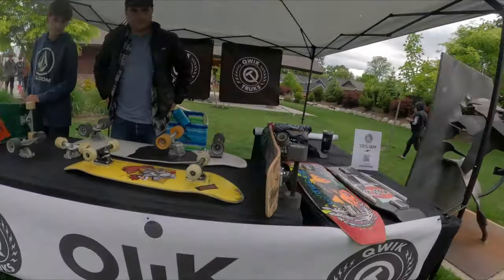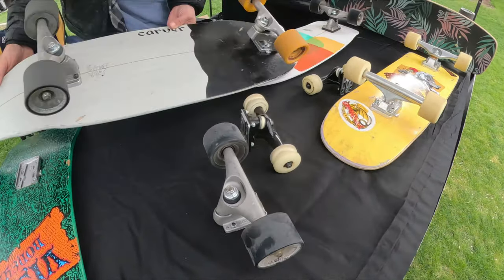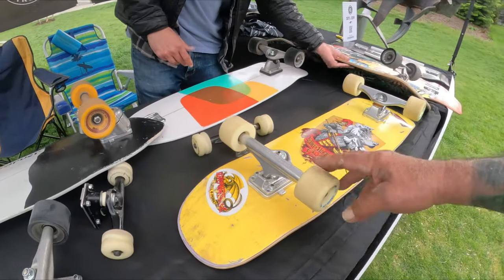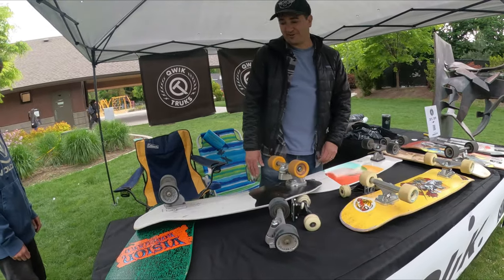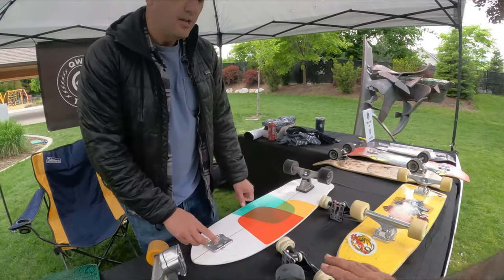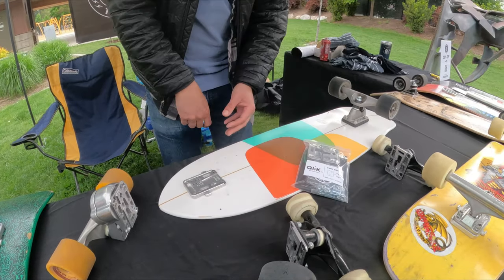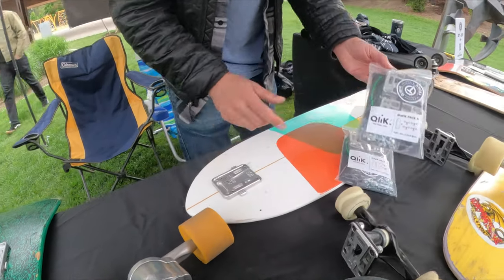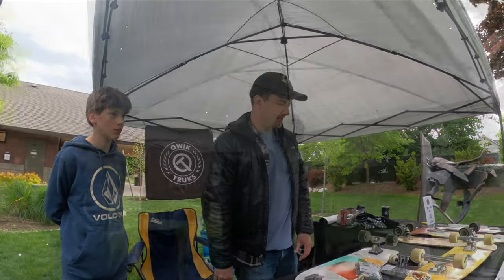Skateboard trucks that change what you ride. 🛹 review and insight Qwik Trucks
QWIK TRUKS will change your skateboarding quiver set up forever. Let's find out just what they are and how they will help you .